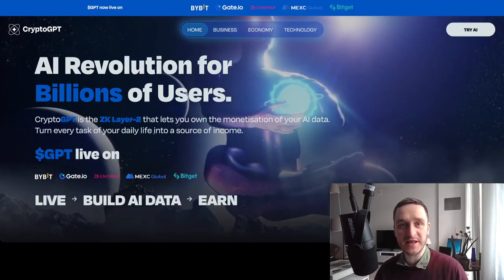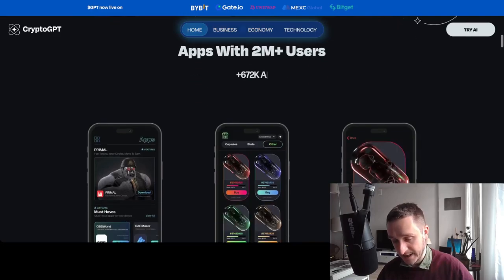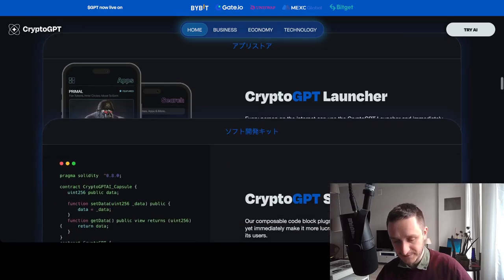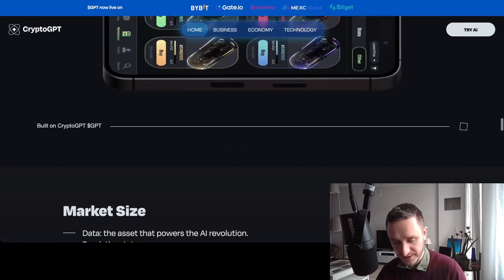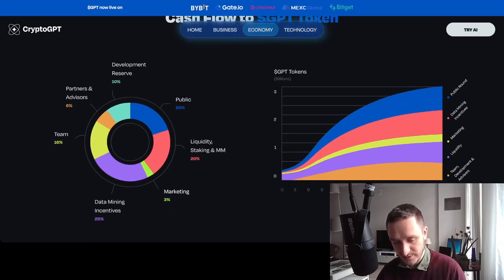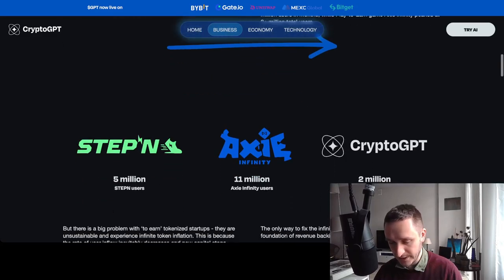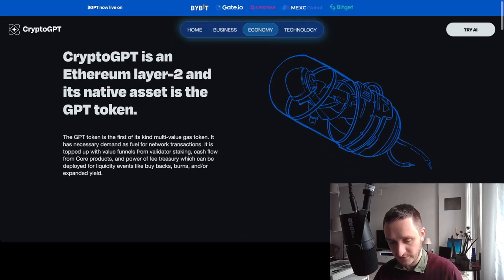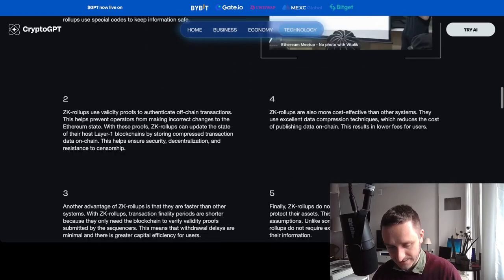CryptoGPT new AI coin - decentralized crypto data on a blockchain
CryptoGPT has a vision to monetize data via its use in training machine learning models. CryptoGPT with its token $GPT is an ecosystem with zk rollup L2 to Ethereum, SDK and NFT launchpad.

None of this is financial advice. Purely education content!